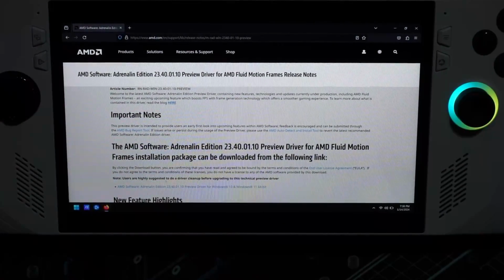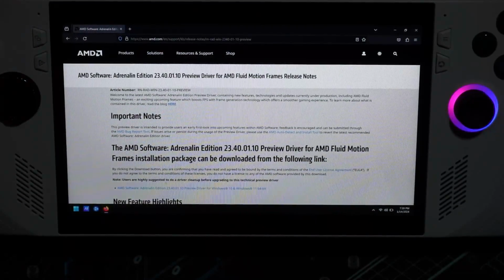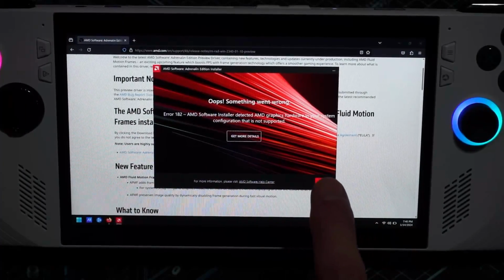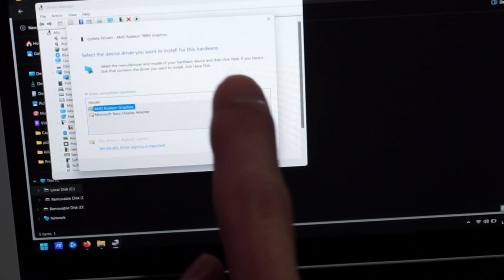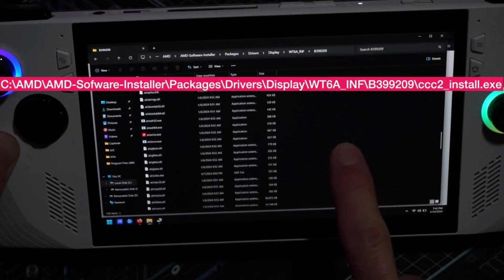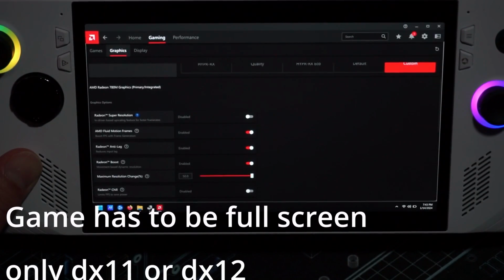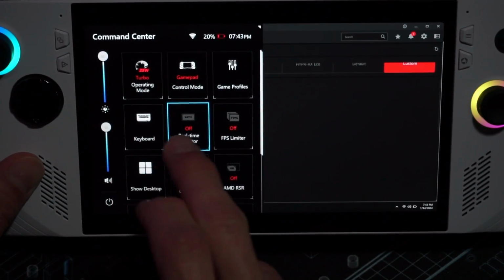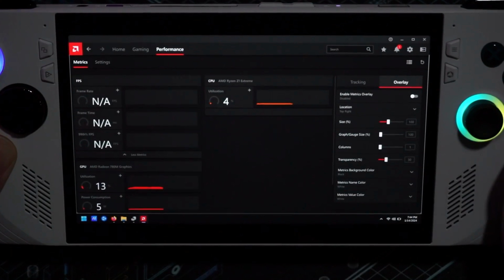Enabling FMF On The Rog Ally - New Fluid Motion Frames - Double FPS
Handhelds United Discord (community of handheld tubers like me)

audio by white bat audio Music By Karl Casey
@whitebataudio Music By Karl Casey
@whitebataudio If you want to donate a gift to help out the channel, I have a throne account - You can also gift anonymously if you choose.